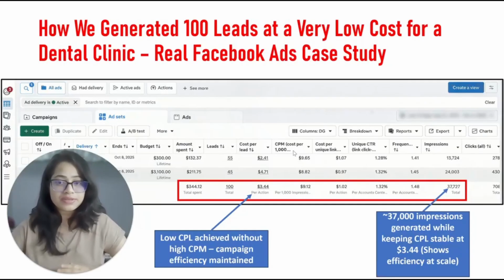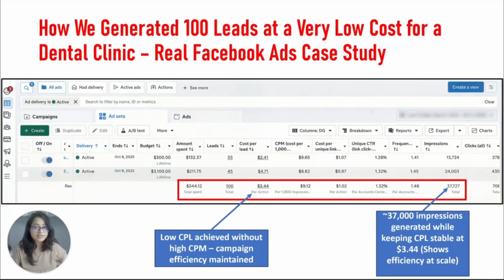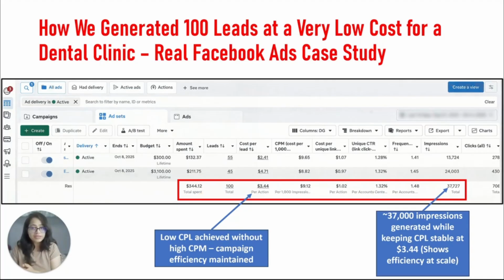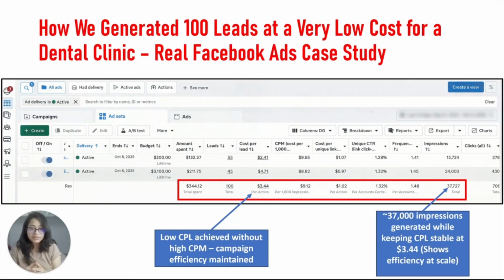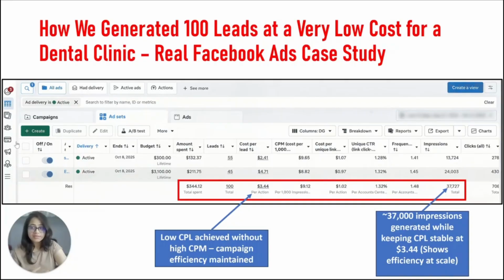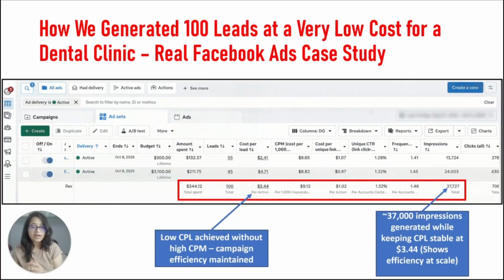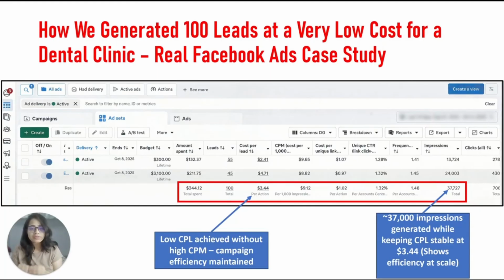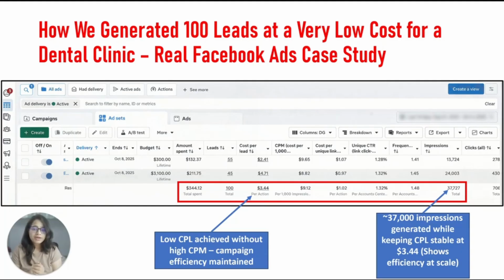100 Dental Leads at $3 Each?! Real Facebook Ads Case Study (Step-by-Step)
In this video, I’m breaking down a real Facebook Ads case study for a dental clinic, where we generated 100 high-quality leads at an incredibly low cost. Here, you’ll learn exactly:

✔️ How we structured the campaign
✔️ The targeting strategy we used
✔️ Key metrics like CPM, CTR & Cost Per Lead
✔️ The exact optimizations that reduced ad costs
✔️ How you can replicate these results for your clinic

We achieved:
👉 ~100 leads
👉 ~$340 ad spend
👉 ~$3.4 cost per lead

This isn’t theory — it’s real data, real results, and real strategy.

If you're a dentist or clinic owner looking to generate consistent, high-quality patient leads using Facebook Ads, this video will give you a clear roadmap.